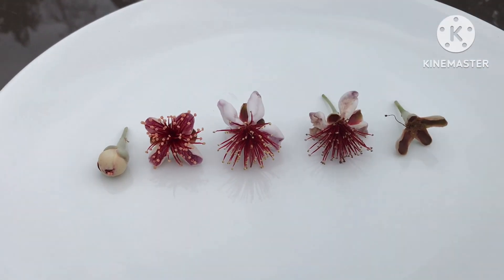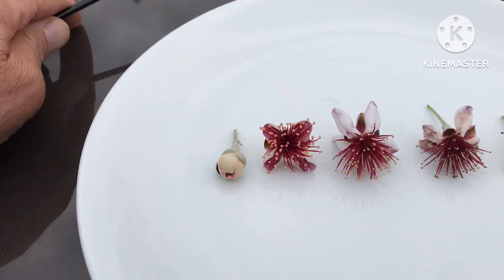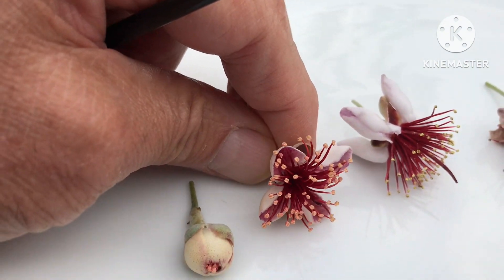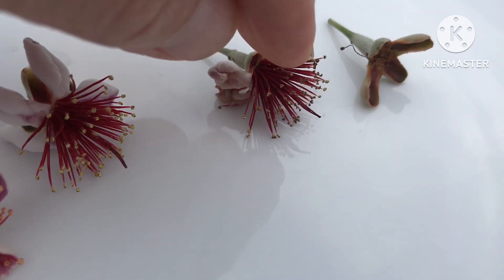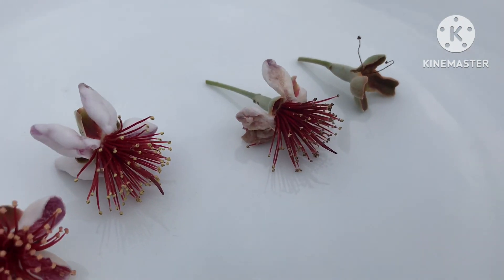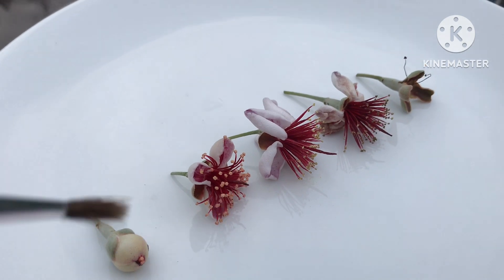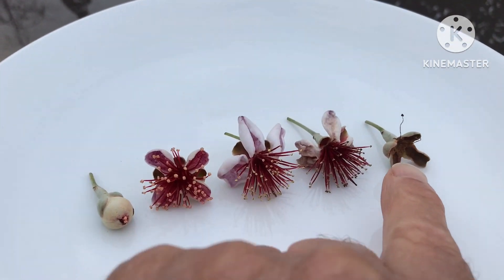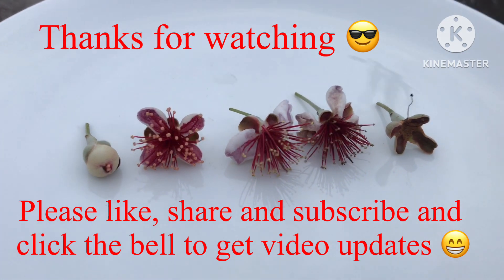A detailed look at the stages of feijoa flowers and a question for a real feijoa botanical expert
I’m doing a close up here of some of the stages of development of pineapple guava / feijoa flowers, but I’m particularly interested in finding out from somebody that has extensive knowledge of the botanical science of feijoa flowers, when the female part of the flower is actually most receptive to pollen ?